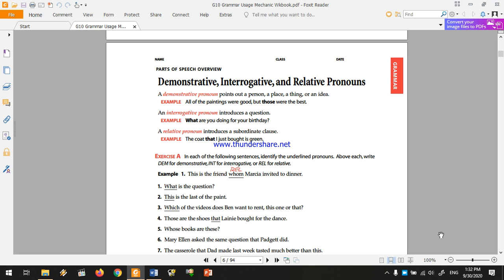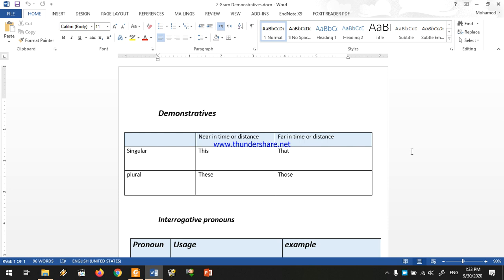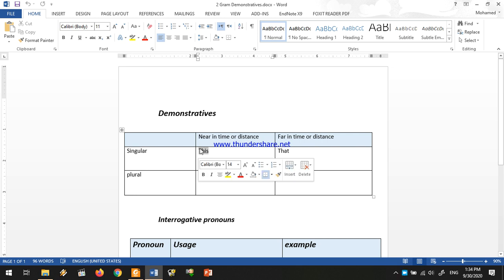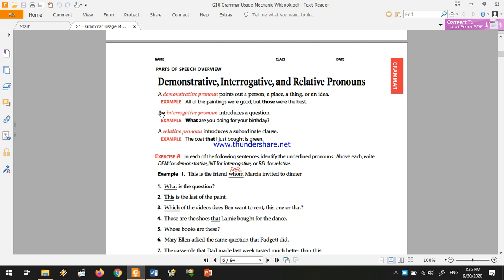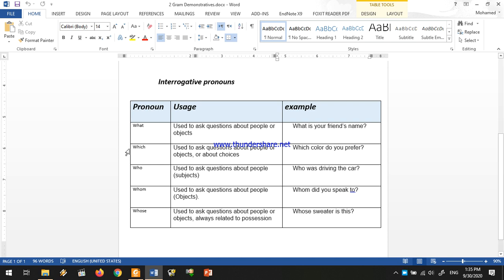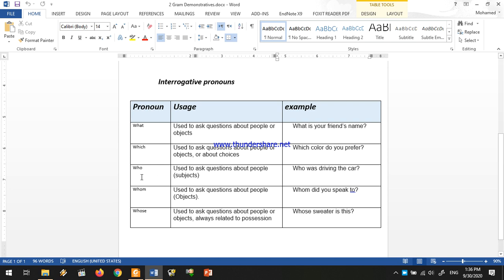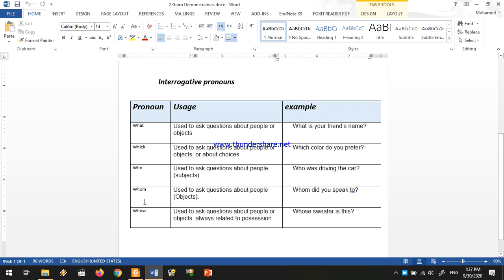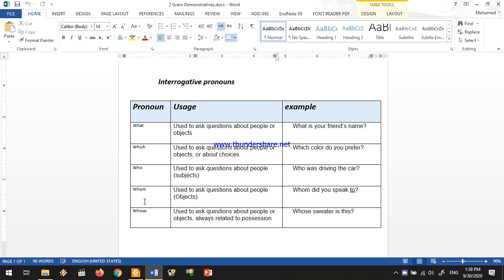G10 Gram Demonstrative and Interrogative pronouns